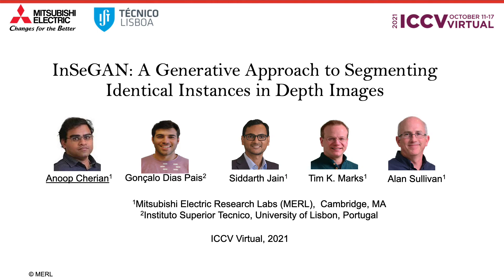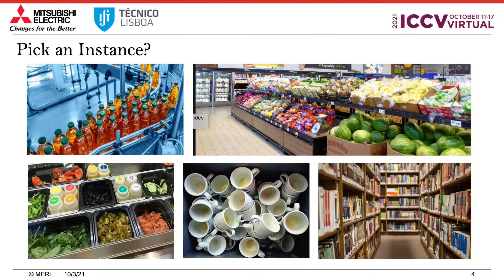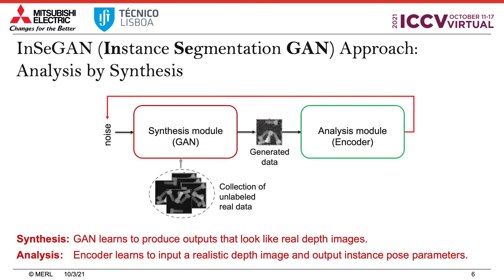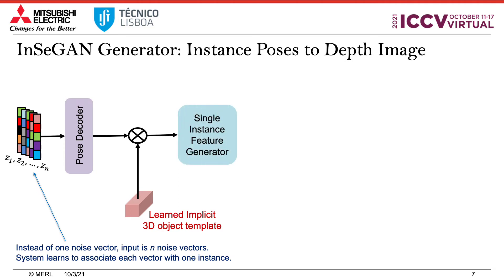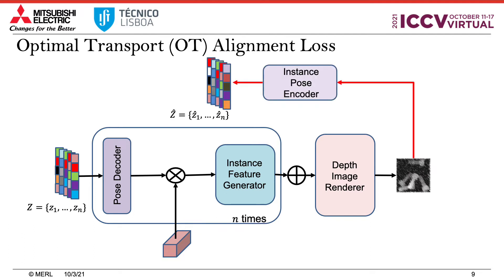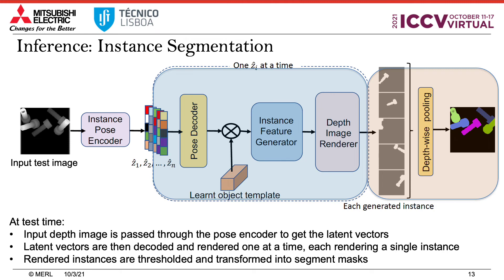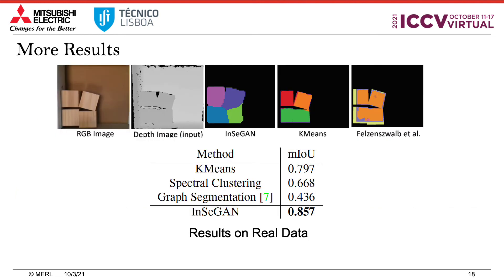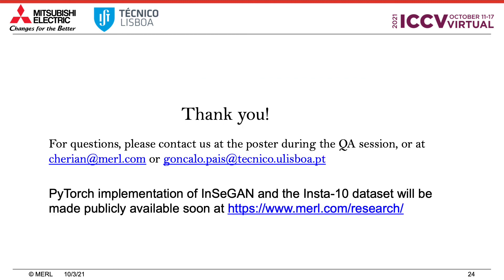[ICCV 2021] InSeGAN: A Generative Approach to Segmenting Identical Instances in Depth Images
MERL Researcher Anoop Cherian presents his paper titled "InSeGAN: A Generative Approach to Segmenting Identical Instances in Depth Images" for the IEEE International Conference on Computer Vision (ICCV), held virtually Oct 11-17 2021. The paper was co-authored with intern Goncalo Pais and MERL researchers Siddarth Jain, Tim K. Marks and Alan Sullivan.

Abstract: In this paper, we present InSeGAN, an unsupervised 3D generative adversarial network (GAN) for segmenting (nearly) identical instances of rigid objects in depth images. Using an analysis-by-synthesis approach, we design a novel GAN architecture to synthesize a multiple-instance depth image with independent control over each instance. InSeGAN takes in a set of code vectors (e.g., random noise vectors), each encoding the 3D pose of an object that is represented by a learned implicit object template. The generator has two distinct modules. The first module, the instance feature generator, uses each encoded pose to transform the implicit template into a feature map representation of each object instance. The second module, the depth image renderer, aggregates all of the single-instance feature maps output by the first module and generates a multiple-instance depth image. A discriminator distinguishes the generated multiple-instance depth images from the distribution of true depth images. To use our model for instance segmentation, we propose an instance pose encoder that learns to take in a generated depth image and reproduce the pose code vectors for all of the object instances. To evaluate our approach, we introduce a new synthetic dataset, "Insta-10", consisting of 100,000 depth images, each with 5 instances of an object from one of 10 classes. Our experiments on Insta-10, as well as on real-world noisy depth images, show that InSeGAN achieves state-of-the-art performance, often outperforming prior methods by large margins.